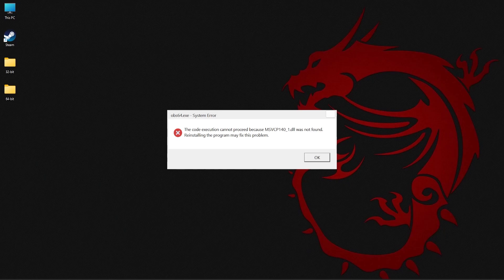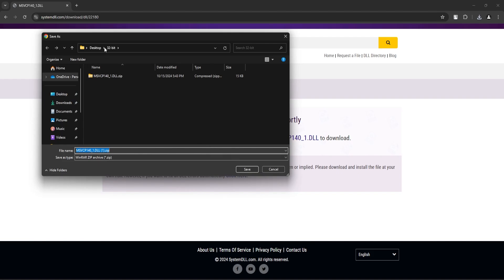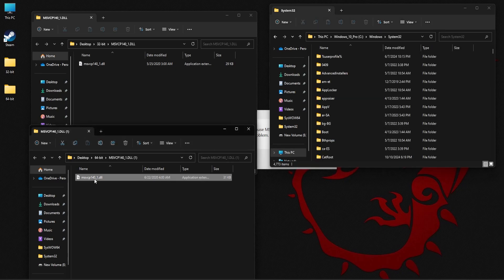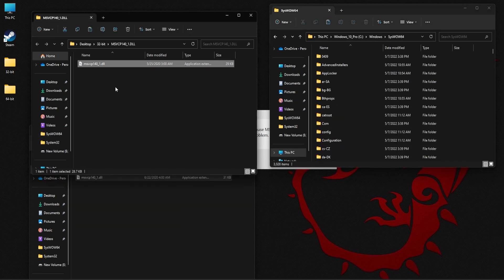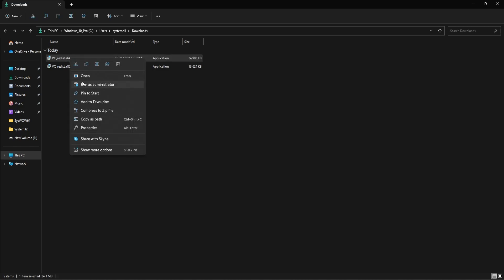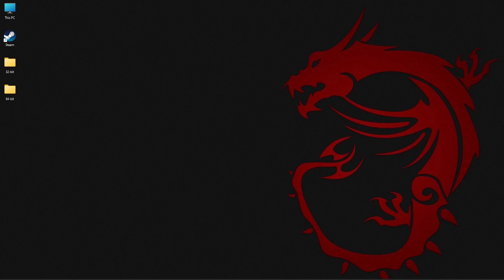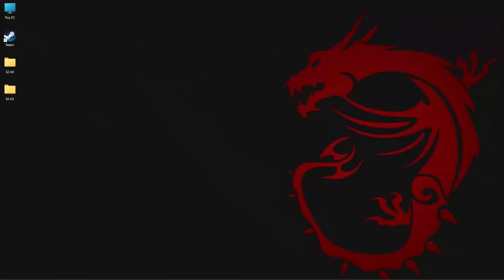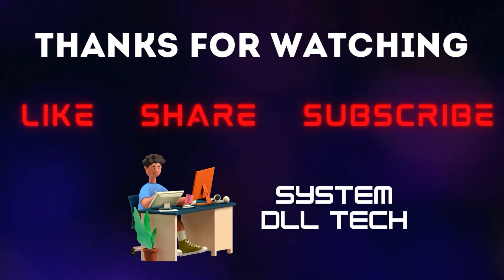How to Fix Missing MSVCP140_1.DLL Error - Windows 32 & 64-bit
This is a complete tutorial on how to fix MSVCP140_1.DLL not found error. These methods are applicable on Windows OS versions – 11, 10, 8.1, 8, and 7.

Method 1: Manually download the MSVCP140_1.DLL file
For 64-bit Windows users,
Download the 64 & 32-bit MSVCP140_1.DLL files from the link above.
Extract the downloaded zip files.
Go to C Drive then open the Windows folder. Paste the 64-bit file in the System32 folder and paste the 32-bit file in the SyssWOW64 folder.
For 32-bit Windows users,
Paste only the 32-bit file in the System32 folder.
Restart the application.

Method 3: Uninstall & Reinstall the Program
Uninstall and reinstall the program to update to a newer version or revert to a previous version.

Method 4: Update Windows
Updating Windows can fix DLL errors by replacing missing or corrupted system files with the latest, properly functioning versions.